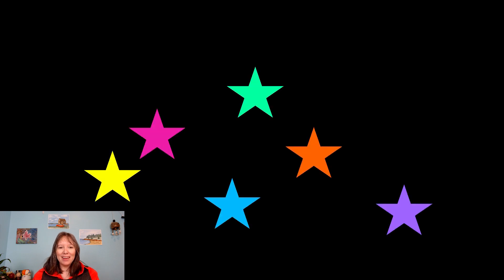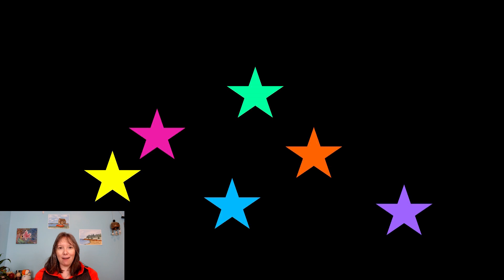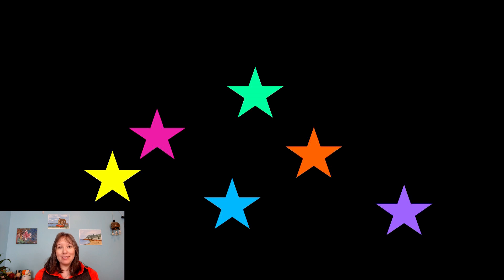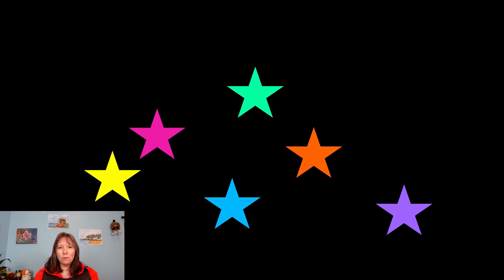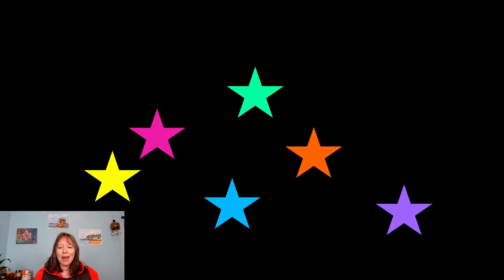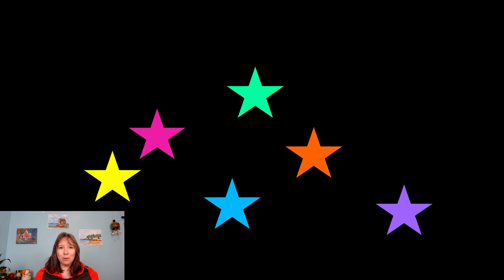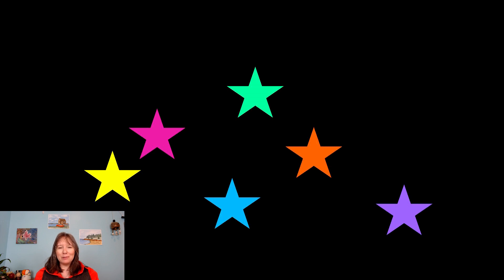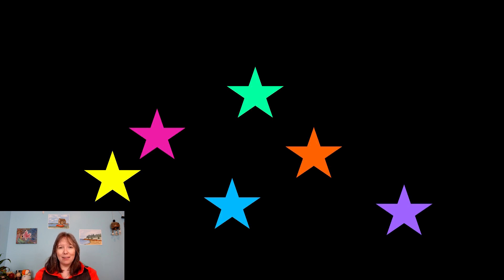Memory Sequence Game: Intro Psychology, Memory #4